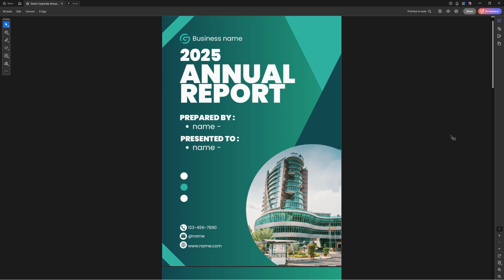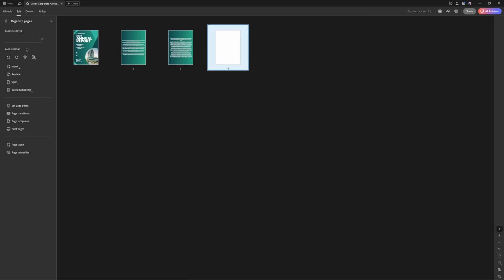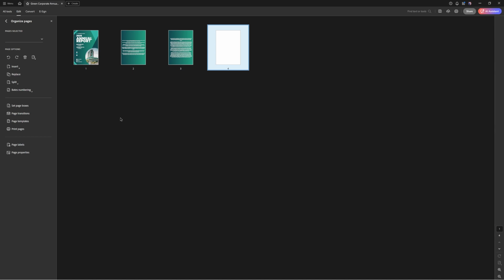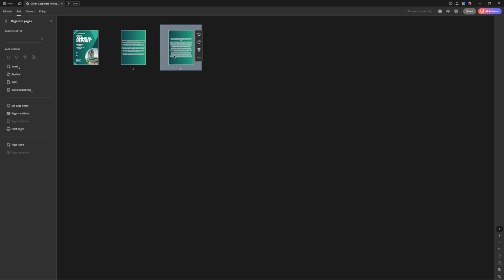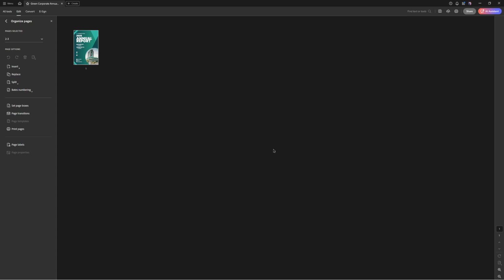How to Delete Pages from a PDF [Adobe Acrobat]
In this tutorial we will take a look at how you can delete pages from a PDF in Adobe Acrobat.

Editing software: Adobe Premiere Pro and Adobe Photoshop
Editing: Adobe Premiere Pro
Intro & Outro: Adobe After Effects